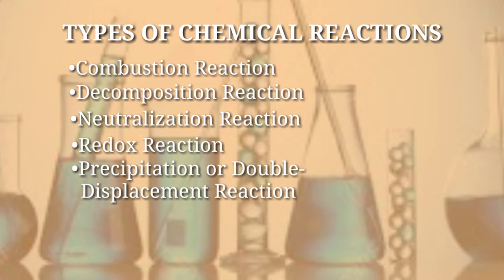CHEMICAL REACTION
INSTRUCTIONAL VIDEO PRESENTATION